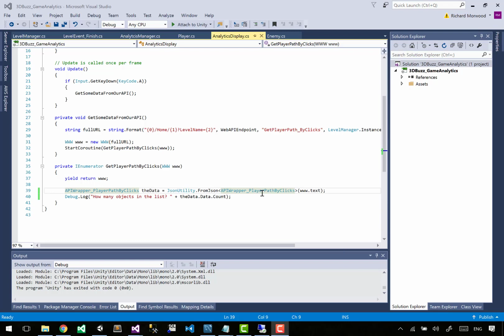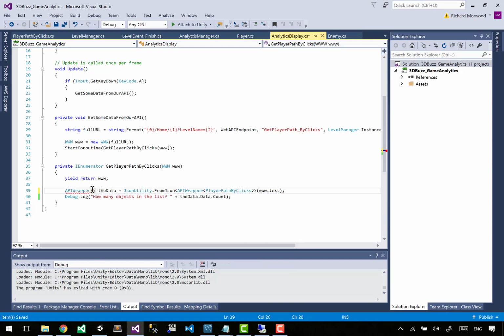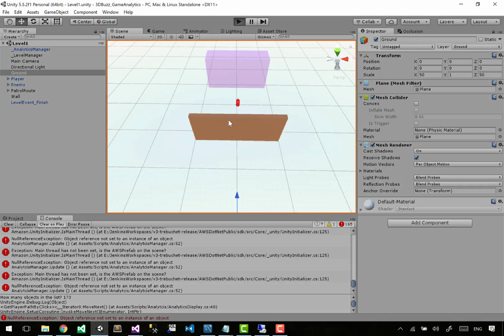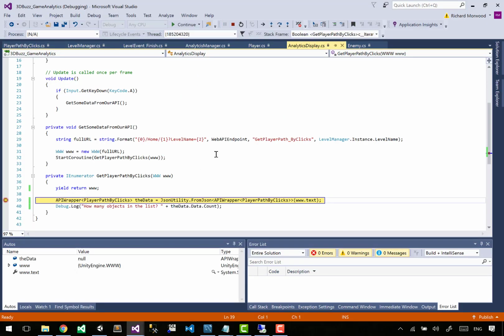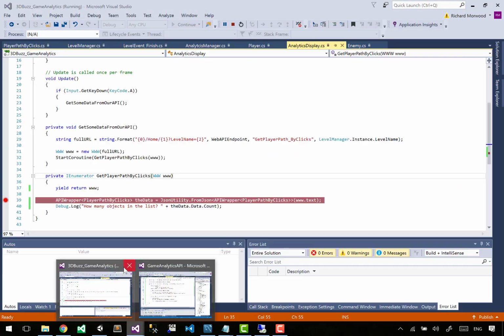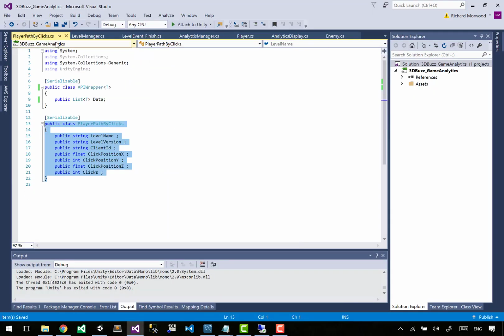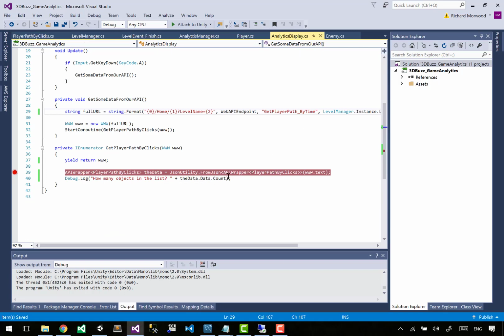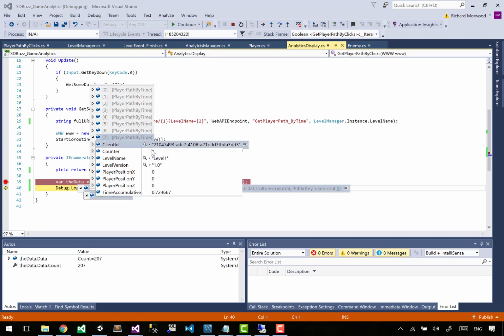🔴 Using Generics in Unity • Displaying Data in Unity • AWS Mobile Analytics • Unity • (Pt. 61)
Learn Game Creation: Tracking Analytics with Unity - Displaying Data in Unity - Using Generics in Unity.

Let's make our web calls from Unity more generic for easier extension in the future.